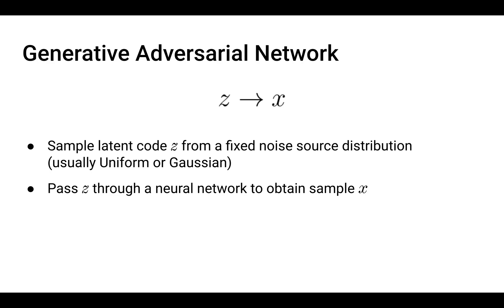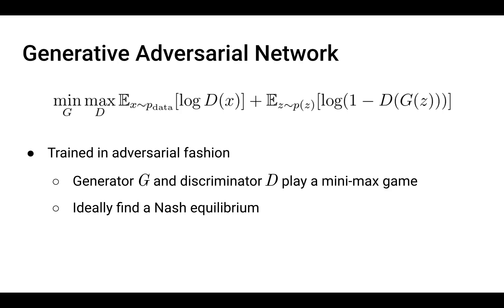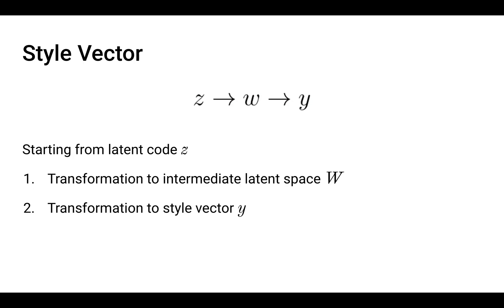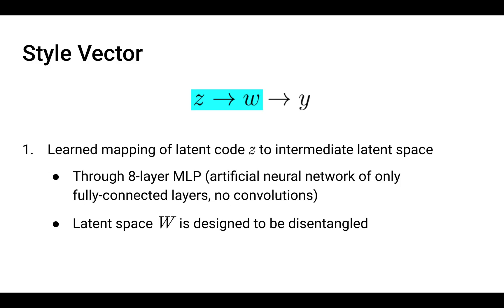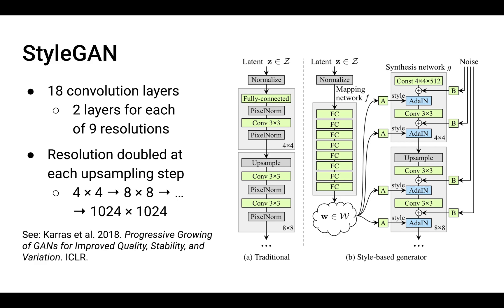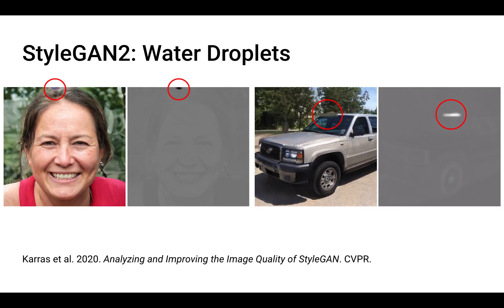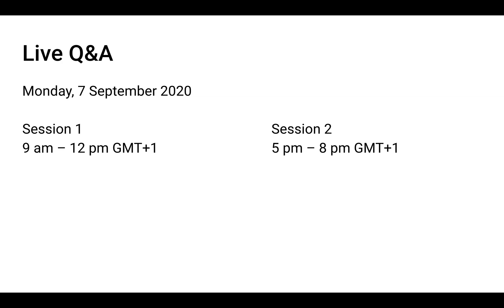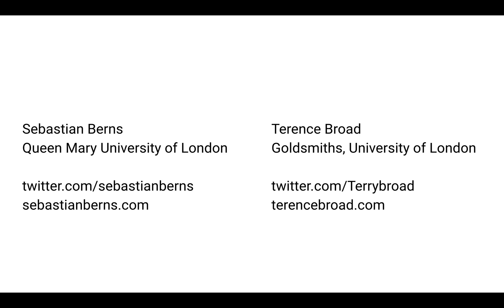ICCC'20 Tutorials – Deep Dive Latent Space Tutorial (1): Theory and Background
A Deep Dive into Latent Space: Image Generation and Manipulation with StyleGAN2
Theory and Background

The 11th International Conference on Computational Creativity, September 2020
Sebastian Berns, Queen Mary University of London
Terence Broad, Goldsmiths, University of London